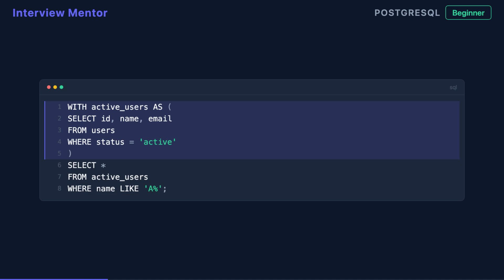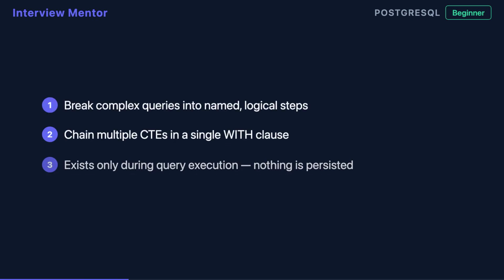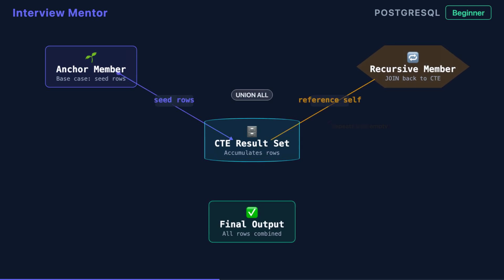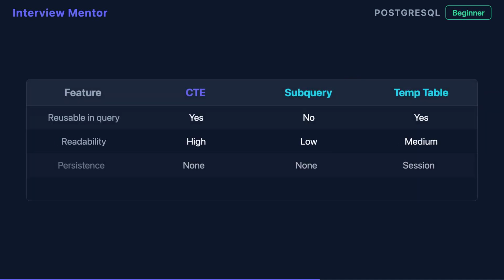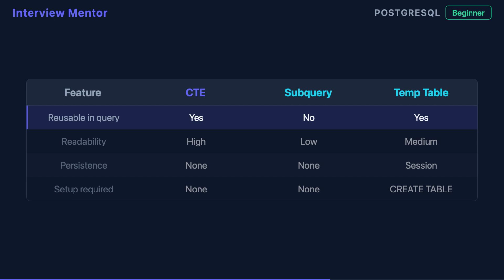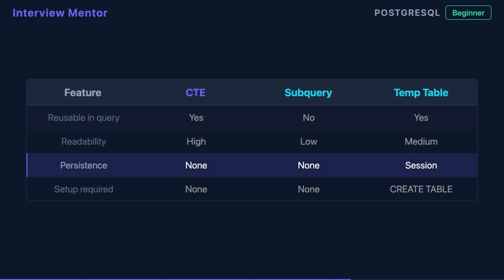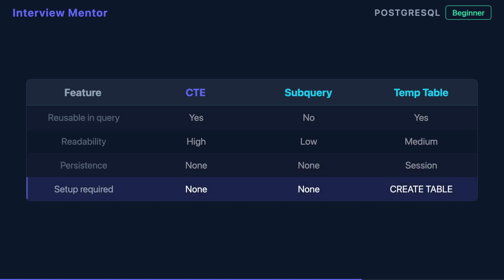What is a CTE in SQL? Common Table Expressions Explained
Learn what a Common Table Expression (CTE) is in PostgreSQL and SQL. This video covers the WITH clause syntax, how CTEs improve query readability, their temporary scope during execution, and how recursive CTEs handle hierarchical data like org charts and file trees. Perfect for SQL beginners preparing for technical interviews.